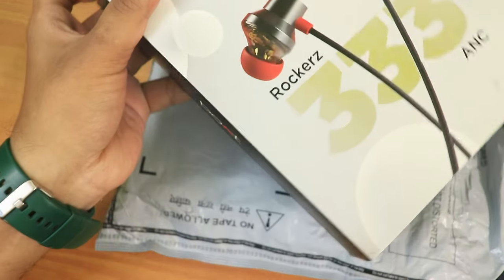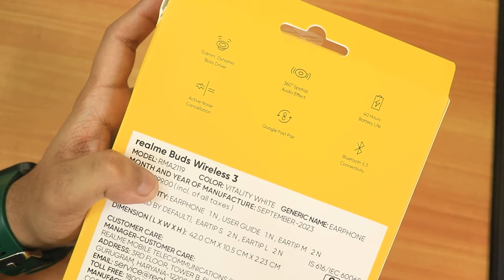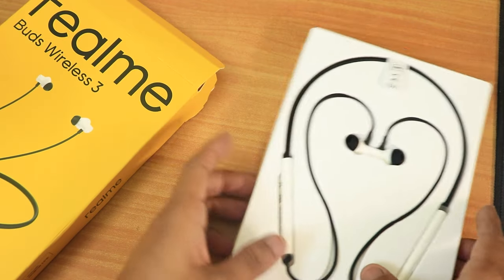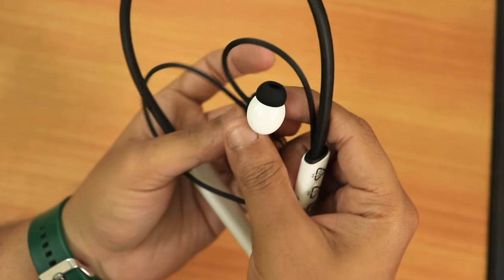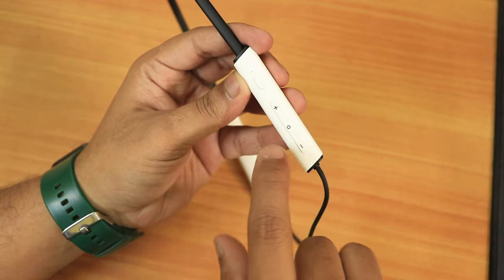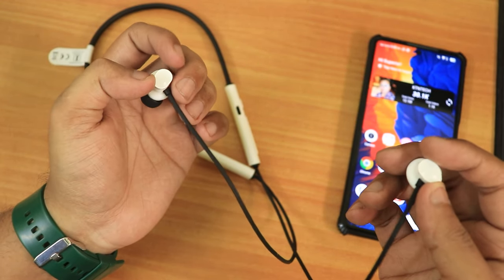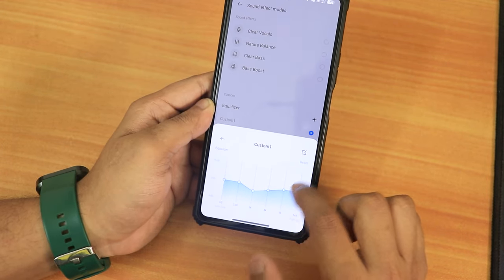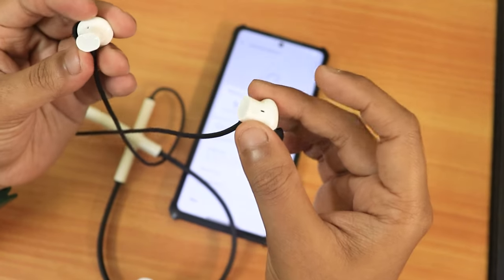Why I bought this neckband instead of the CMF Neckband Pro!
UPI: ktntech@sbi